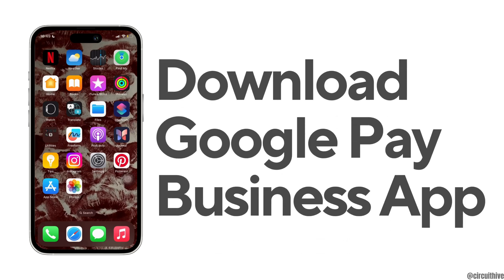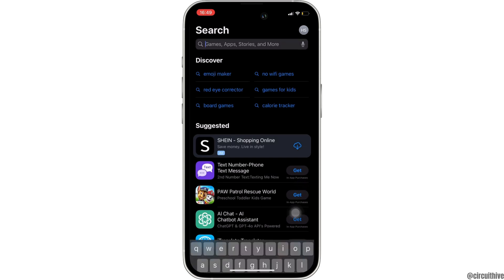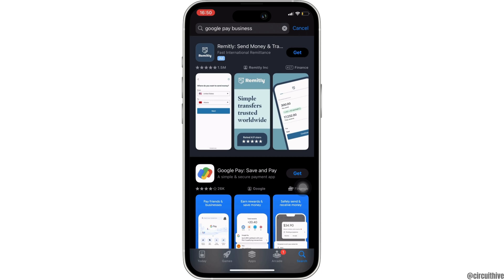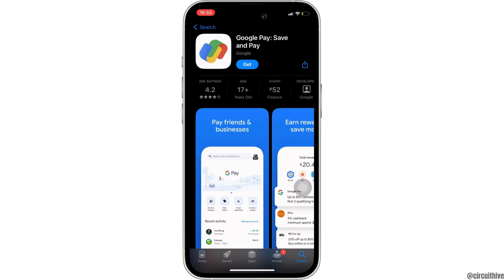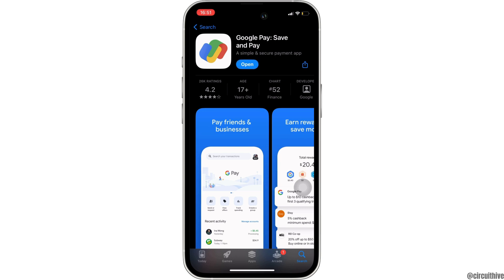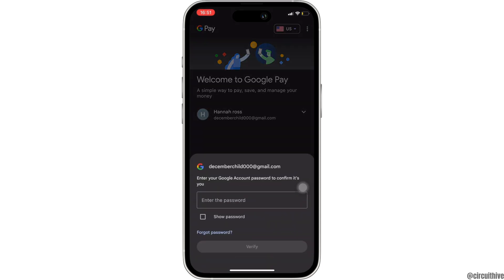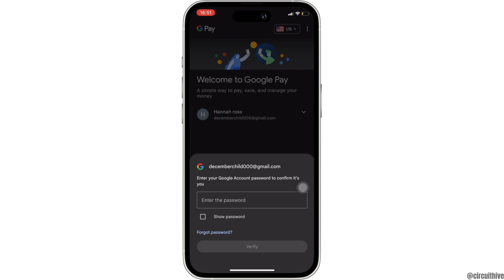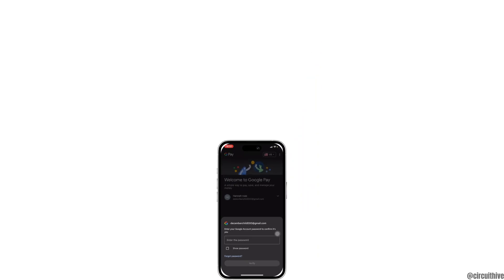How To Download Google Pay Business App In iPhone IOS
How To Download & Install Google Pay Business App On iPhone (iOS)

Interested in downloading the Google Pay Business app on your iPhone? This guide provides step-by-step instructions on how to download and install the Google Pay Business app on iOS, enabling you to manage your business transactions conveniently.

In this tutorial:
0:00 - Introduction
0:15 - How To Download Google Pay Business App On iPhone (iOS)

Discover how to easily download the Google Pay Business app on your iPhone with this comprehensive guide. From accessing the App Store to searching for the app and initiating the download, this tutorial covers all the necessary steps to help you get started with the Google Pay Business app on iOS.

Manage your business transactions efficiently on your iPhone by following this guide to download the Google Pay Business app.